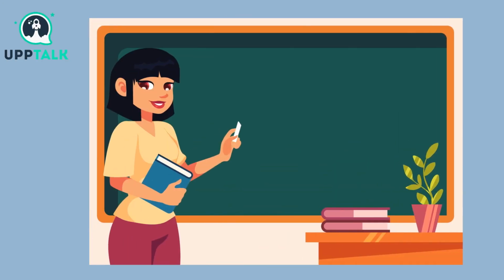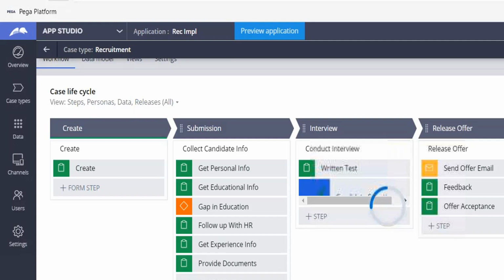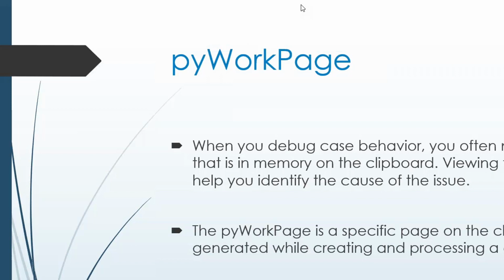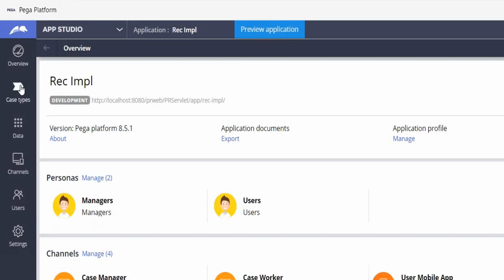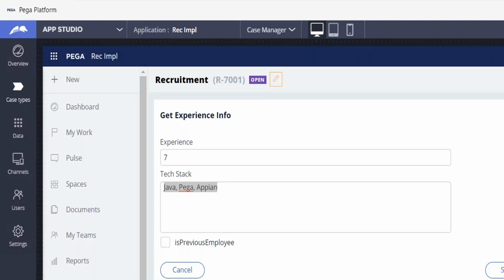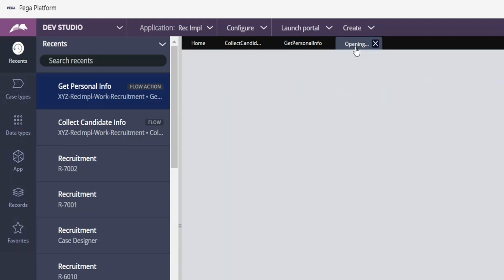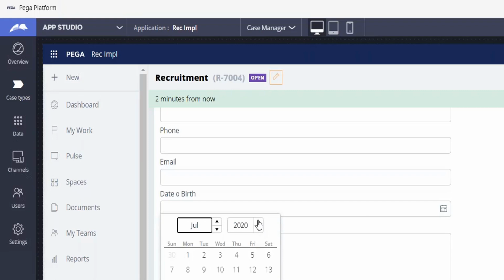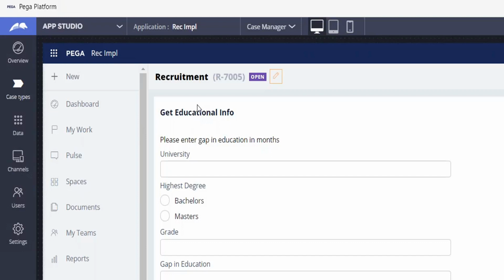Pega PCBA Training | Pega PCBA Course | Pega PCBA Online Training | Pega PCBA Tutorial | Upptalk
This Pega PCBA Training video will help you get started with learning the basics of Pega PCBA. Its an absolute beginner training video. This is a Introductory video of Pega PCBA includes Installation as well. For more details on Pega PCBA learning you can reach Upptalk online trainings website.

Below are the topics listed in this video:
01:37 Data Modelling and Types.
04:17 Data storage in memory.
06:40 Pega clipboard.
18:32 Pega clipboard pages and Pyworkpage.
33:42 How to run a transaction.
46:52 Data validation
47:49 Design requirements